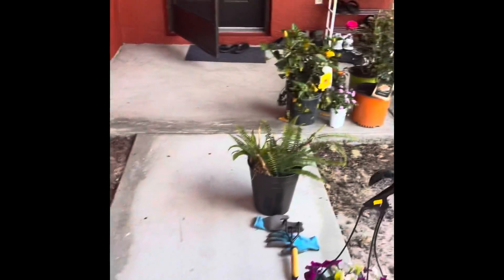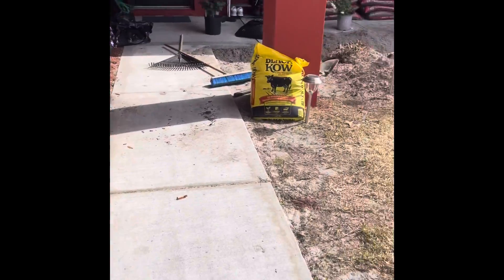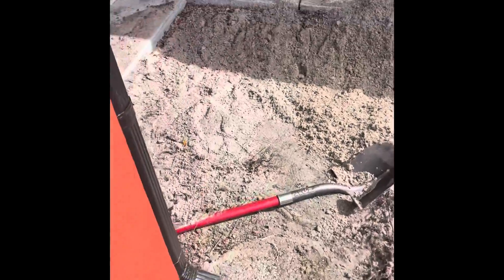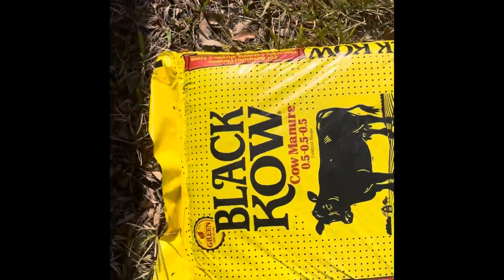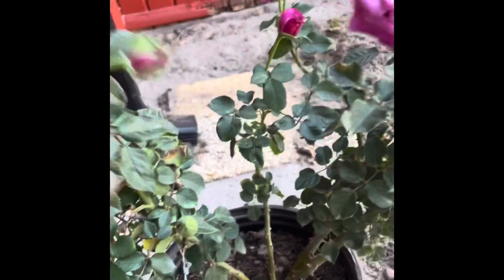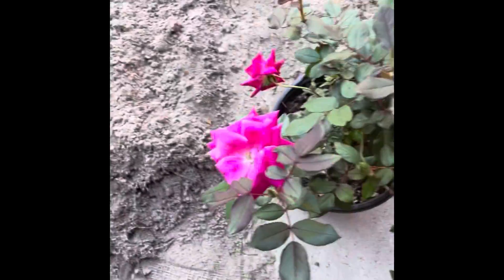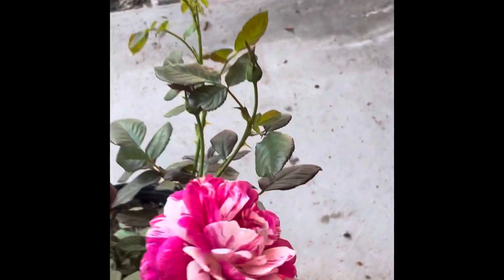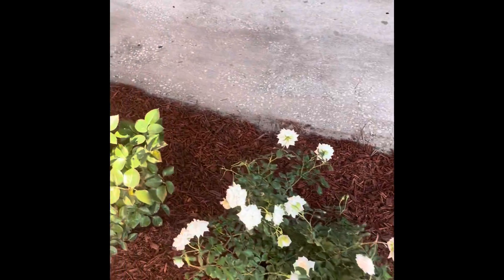How to plant using proper soil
Planting